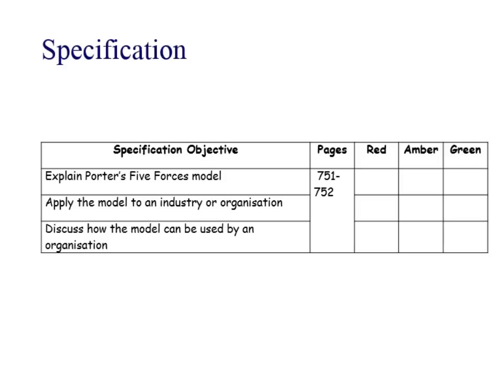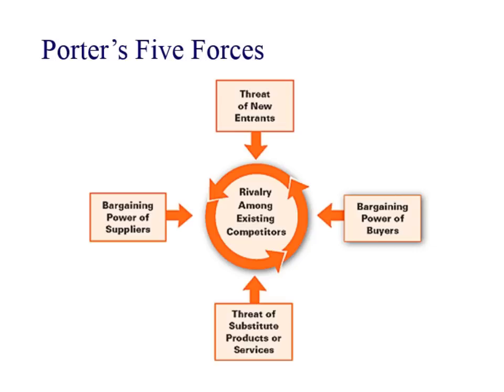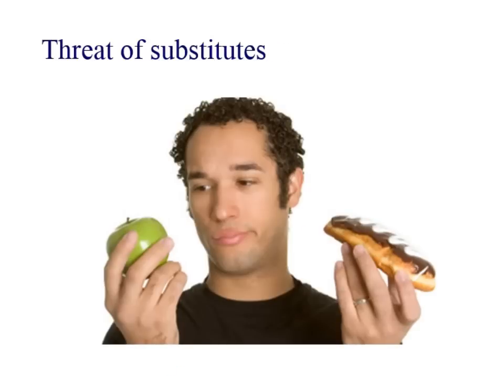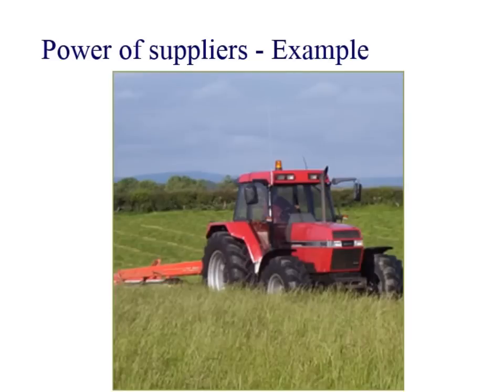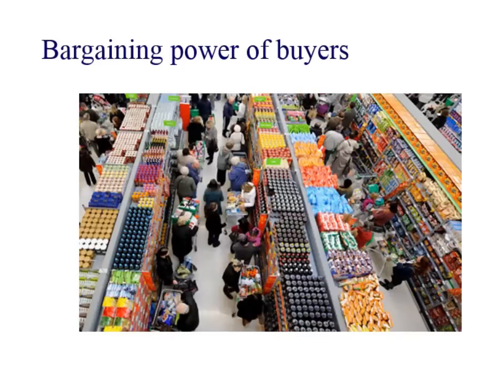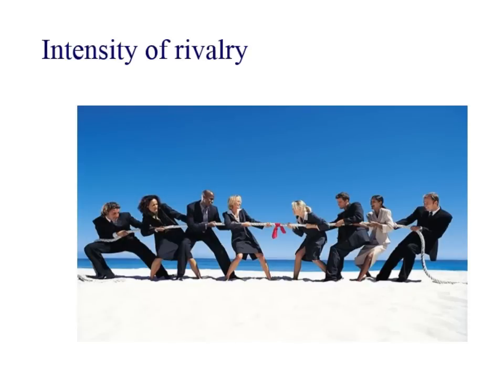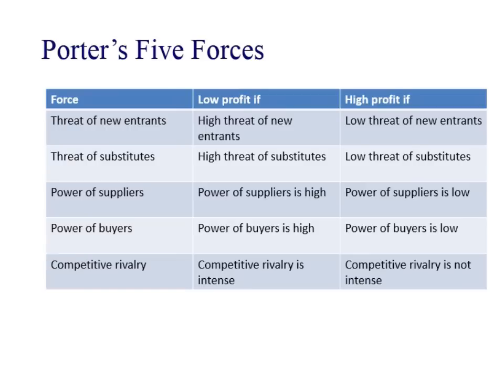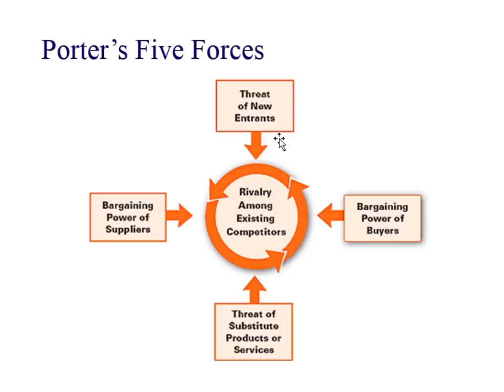Unit 3 WJEC 1 Porter's Five Forces